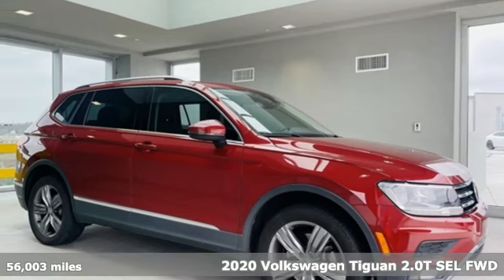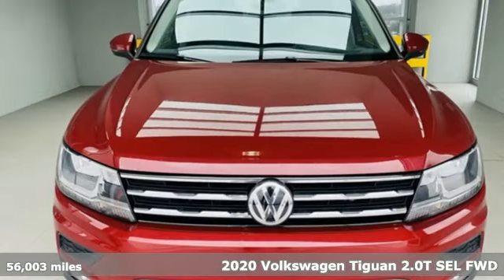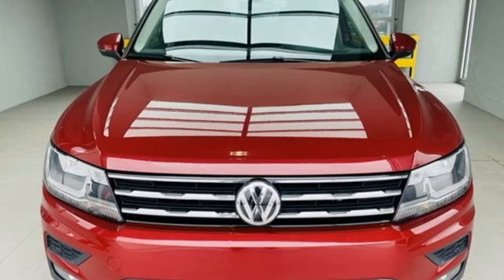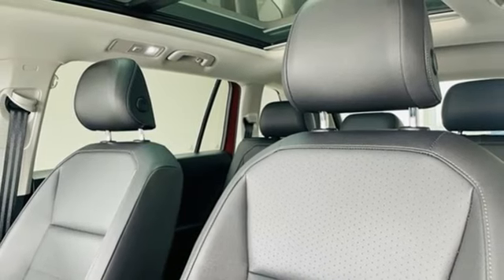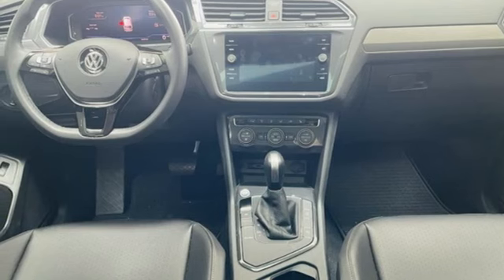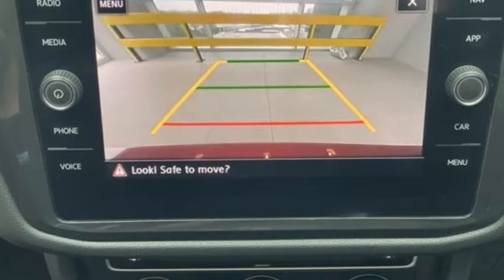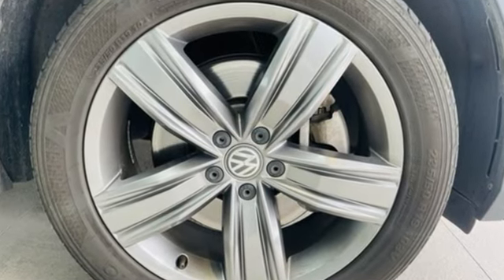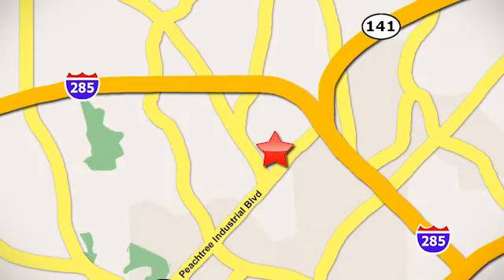Used 2020 Volkswagen Tiguan Atlanta, GA VN24092A - SOLD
Year: 2020
Make: Volkswagen
Model: Tiguan
Trim: 2.0T SEL
Engine: 2.0L TSI DOHC
Transmission: 8-Speed Automatic with Tiptronic
Color: Red
Interior: Titan Black
Mileage: 56003
Stock #: VN24092A
VIN: 3VV3B7AX8LM069713
Certified. Tiguan 2.0T SEL CARFAX One-Owner.brbrTiguan 2.0T SEL, 8-Speed Automatic with Tiptronic, Cardinal Red Metallic, Titan Black w/Perforated V-Tex Leatherette Seating Surfaces. 22/29 City/Highway MPGbrbr2020 VW Tiguan SELbrbr* All Tiguan SE standard features, plus:brbr* 18a€ thin multi-spoke two-tone alloy wheelsbr* Halogen front fog lights w/cornering lightsbr* LED front and 2nd row reading lights, and front footwell lightsbr* Panoramic sunroofbr* Remote engine startbr* Power rear liftgatebr* Volkswagen Digital Cockpitbr* Chrome rear bumper trimbr* Silver roof railsbr* 8a€ touchscreen navigation, AM/FM/HD radio & CD player w/dual USB inputs & voice controlbr* SiriusXM Travel Link (w/limited-time trial subscription)br* VW Car-Net Security & Service connected car service (limited subscription)br* VW Car-Net Guide & Inform enhanced navigation & infotainment (subscription required)br* Adaptive Cruise Controlbr* Park Distance ControlbrbrThe Next Step? Give us a call to confirm availability and schedule a hassle-free test drive! We are located at 5855 Peachtree Blvd, Atlanta, GA, 30341.br

Address:
5901 Peachtree Industry Boulevard